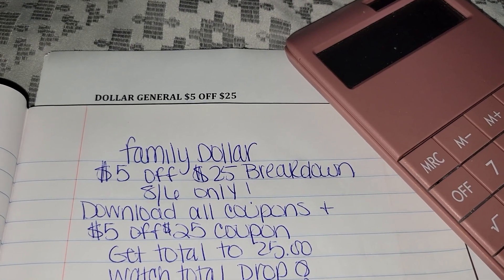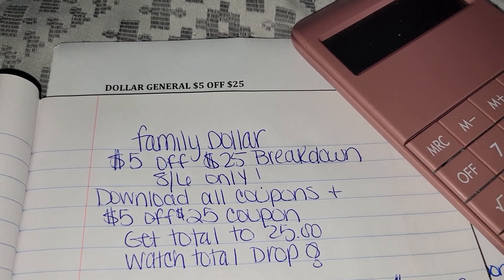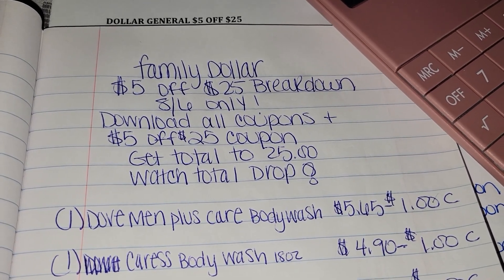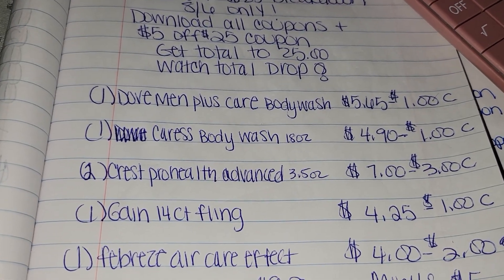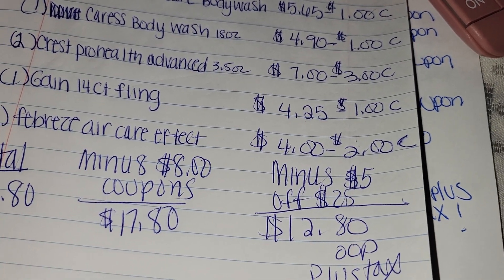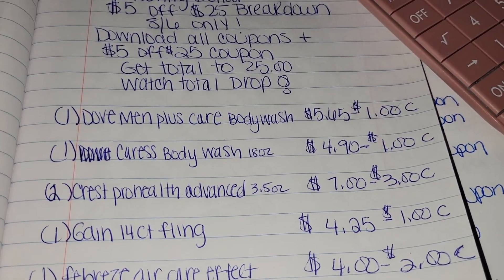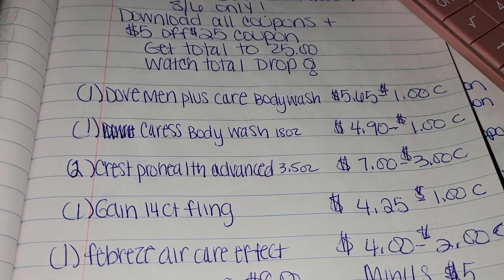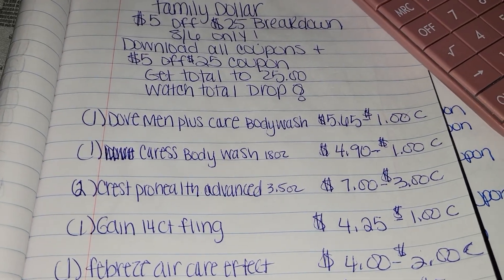HYGIENE & HOUSEHOLD BREAKDOWN FOR FAMILY DOLLAR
Welcome back to another video! Let's save some MONEY this weekend ♡